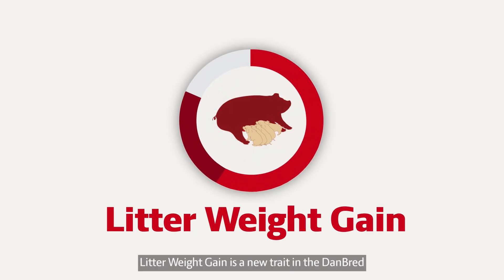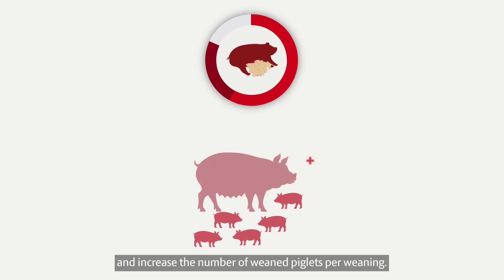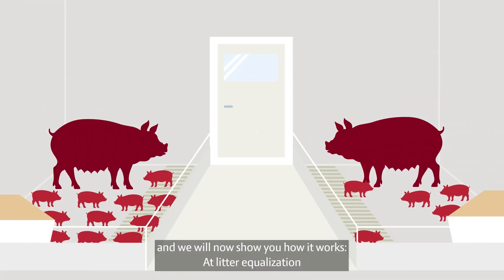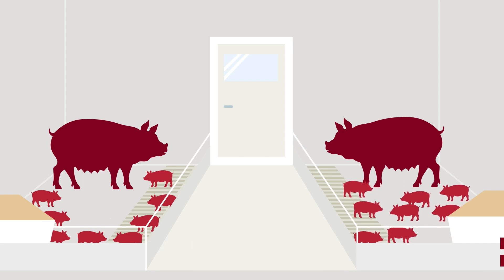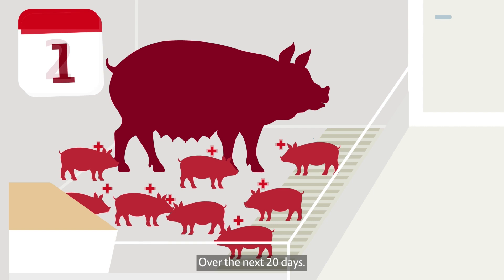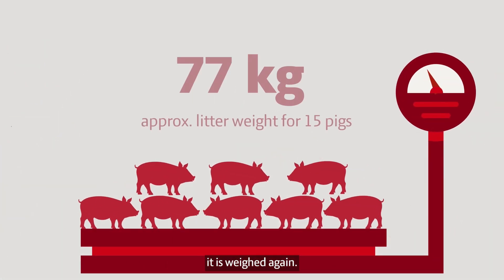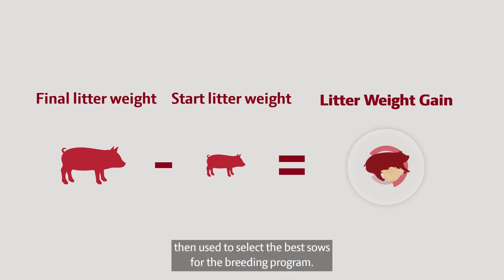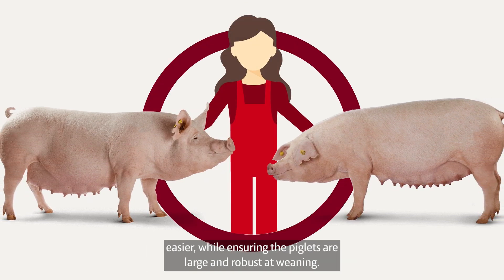How do we breed for litter weight gain? | DanBred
In 2025 litter weight gain was implemented in the breeding goal for DanBred Landrace and DanBred Yorkshire. This new trait will improve the sows nursing ability and ensures strong and robust piglets at weaning.